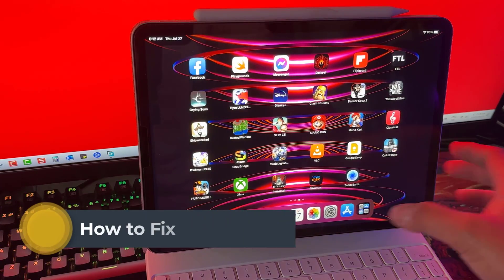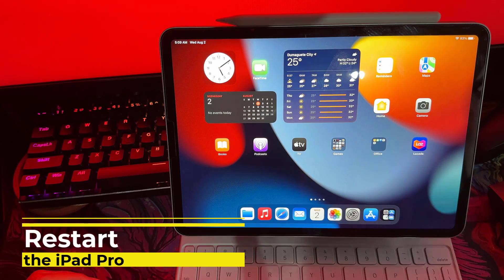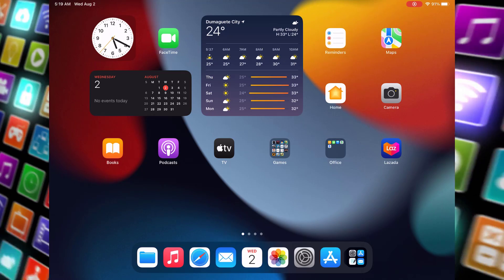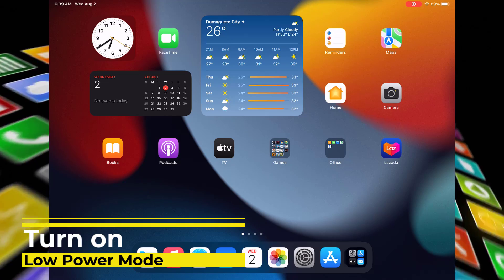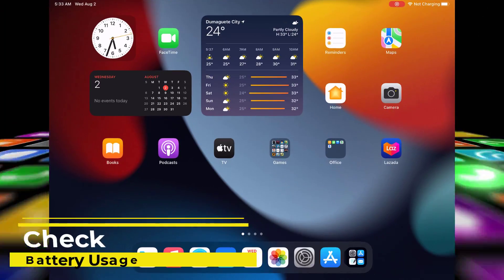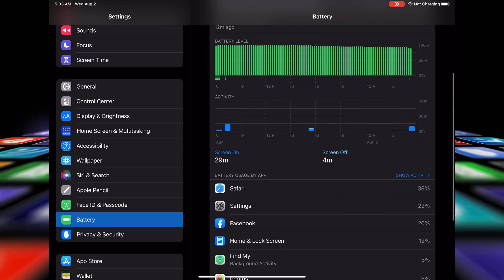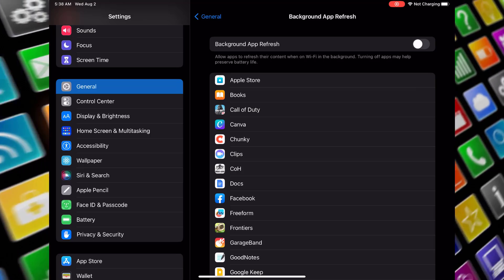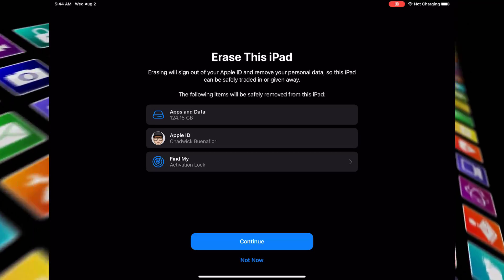How to Fix iPad Pro Battery Draining Fast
Are you tired of your iPad Pro's battery draining faster than you'd like? Struggling to make it through the day without recharging? Experiencing unexpected shutdowns due to low battery? Don't worry; you're not alone! In this comprehensive guide, we'll walk you through 8 troubleshooting steps to extend your iPad Pro's battery life and keep it running smoothly. From disabling background app refresh to adjusting screen brightness, we've got you covered. Follow these tips and say goodbye to battery drain problems!